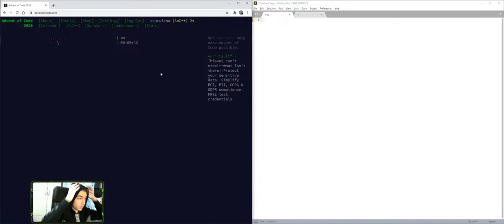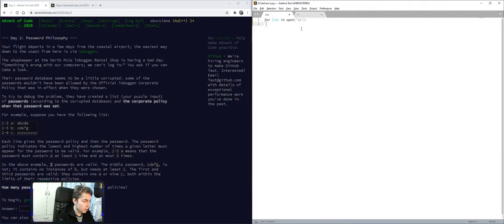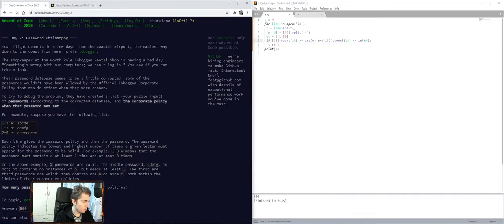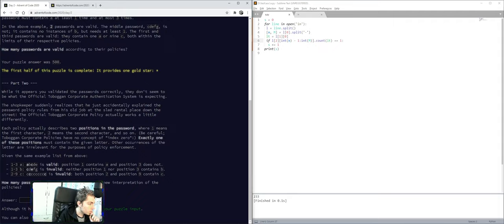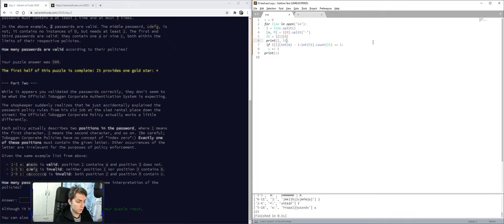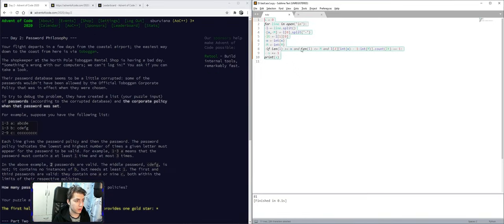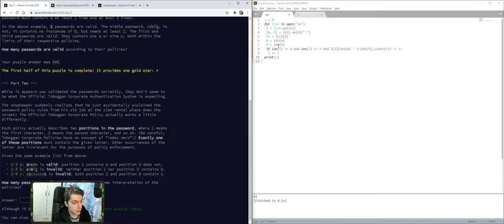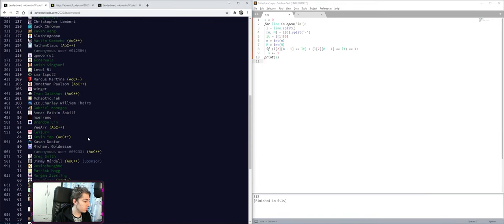Advent of Code 2020! Day 2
Was super slow on part 1 (just woke up, I guess I am not a morning person after all). On part 2, I misread the statement. I thought "2-9" described the range 2-9, not positions 2 and 9 exactly.

Many thanks to the people behind AoC for keeping the yearly tradition alive!